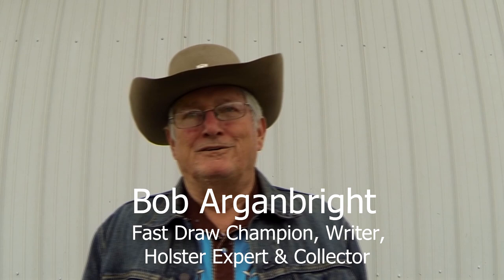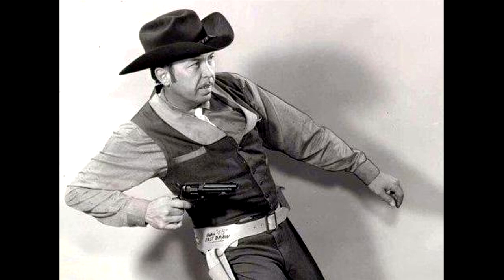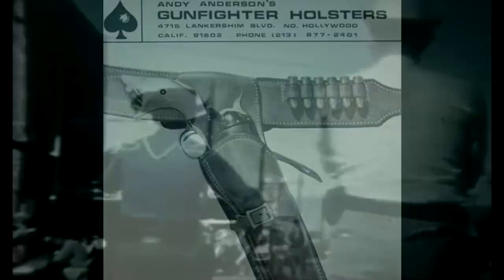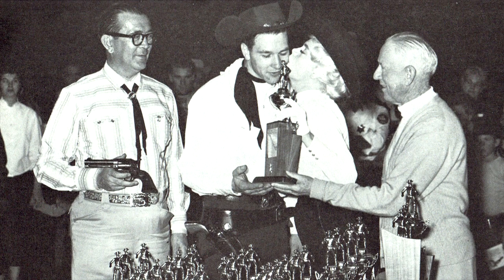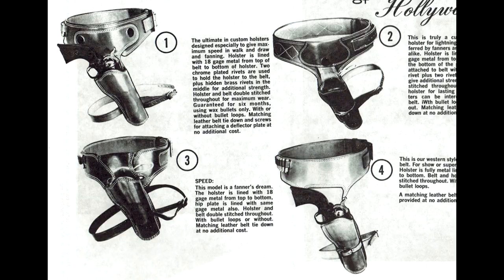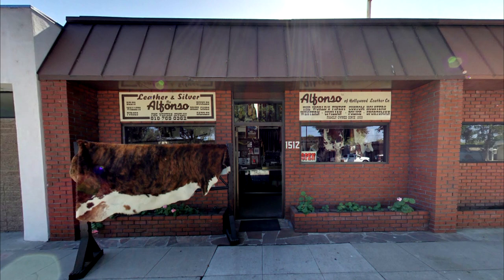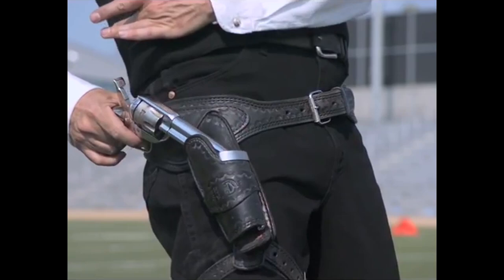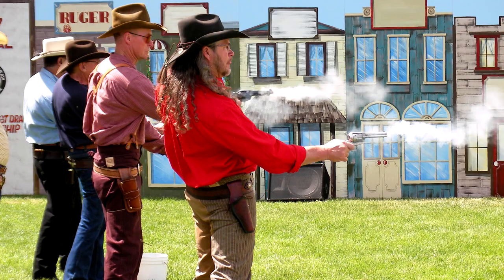Fast Draw 101 - Holster History & Evolution - with Bob Arganbright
The Fast Draw holster history and evolution provided by Bob Arganbright, including a look at the holsters of Arvo Ojala, Dee Woolem, Andy Anderson, Alfonso Pineda, Ernie Hill and Bob Mernickle. Also includes insight into how the Fast Draw associations and their rules influenced the holster designs.

Photo & video credits: Bob Arganbright, Nick Quick, Bob Mernickle Holsters (mernickleholsters.com), Bob Crismon, Dan Colby, Greg Custodio (gunfightergulch.com)

Alfonso's Holsters has moved to a new location in Burbank at 1512 West Magnolia Blvd

Intro music licensed from "Artmuns" through Pond5.com